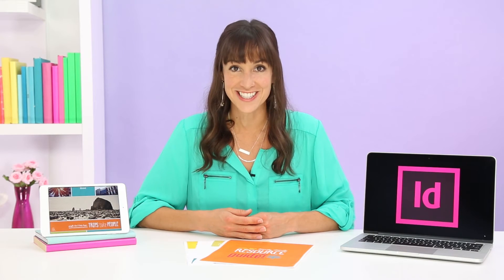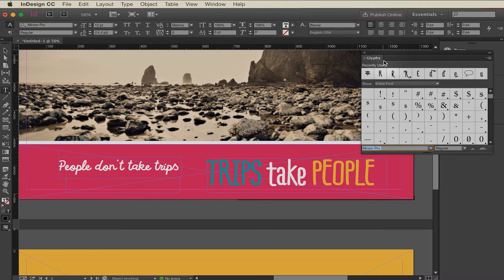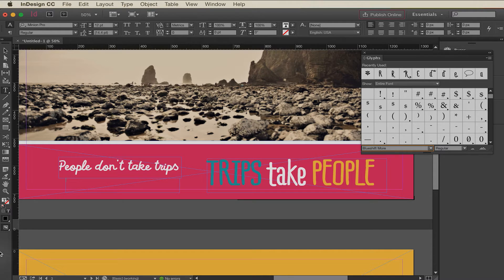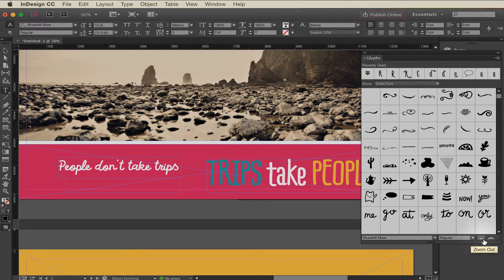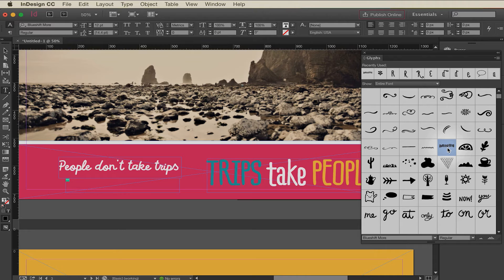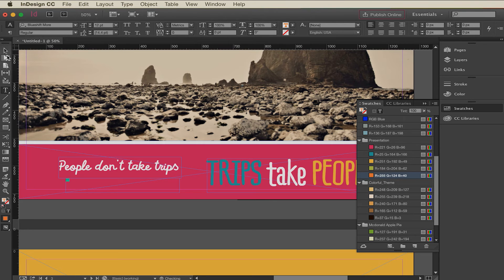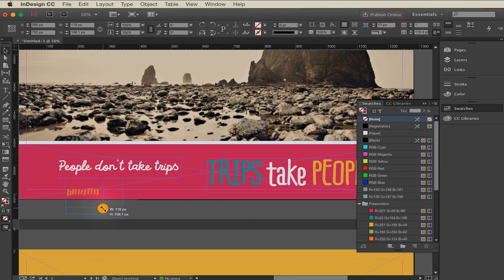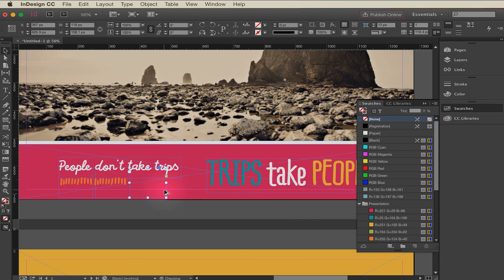How to Use Glyphs in InDesign Online Class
Design creative presentations, marketing collateral, calendars and more!

Learn how to create a professional presentation slidedeck in Adobe InDesign. In this class, Khara will teach you how to start designing in this fun, creative layout software. You’ll learn how to set up a doc, getting insider design tips on how to add and edit images and text, and save in a proper format that is ready to be used online or in print. And don’t stop there! You now have the skills to create all sorts of visual documents. You can design a resume, marketing collateral, brochures, calendars, stationery and more!

In this class, you’ll learn how to:
- Create any type of visual document and adjust settings in InDesign
- Place and edit images and font to create engaging and attention-getting designs
- Save, package and export high-quality documents to be used online or in print